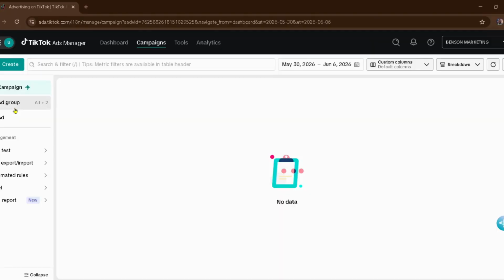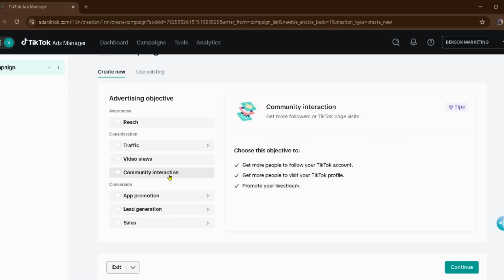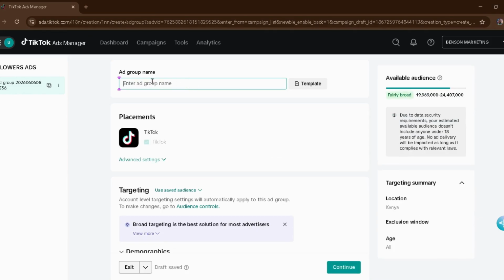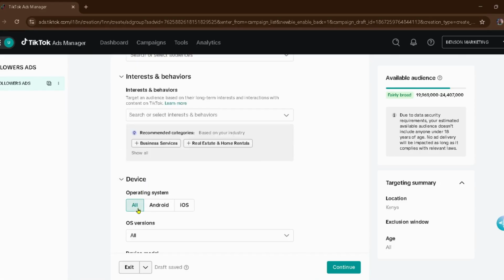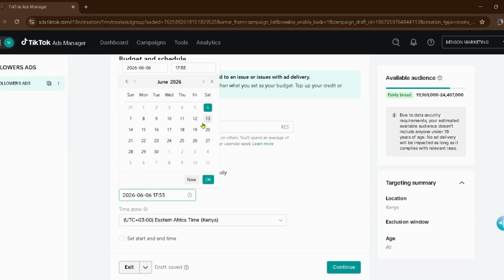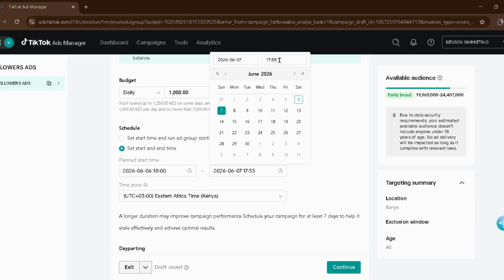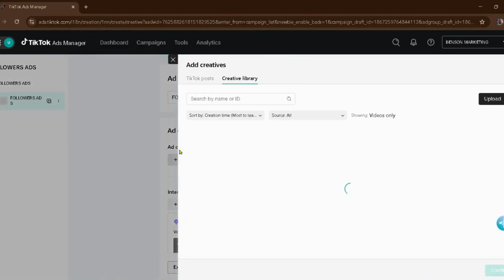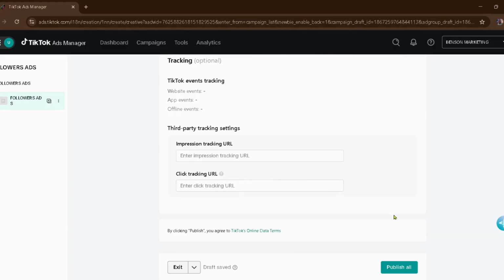HOW TO RUN TIKTOK ADS FOR FOLLOWERS (STEP BY STEP)